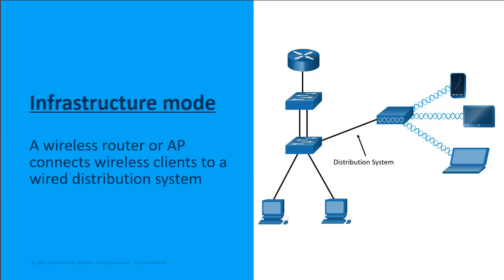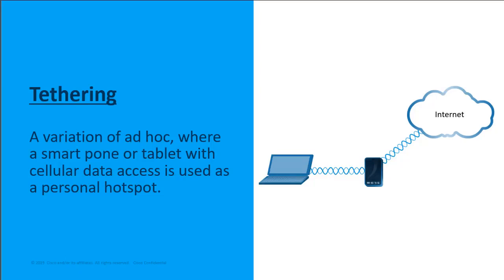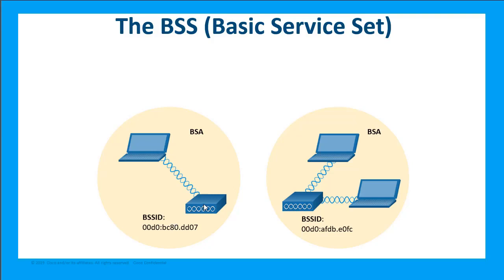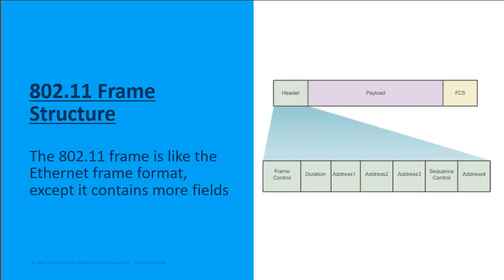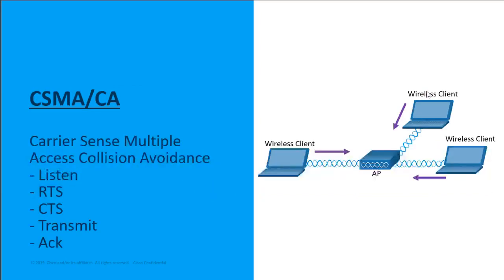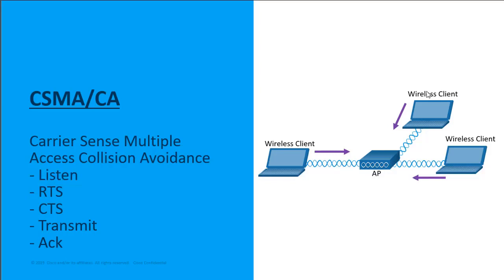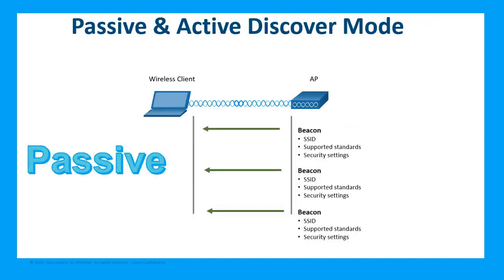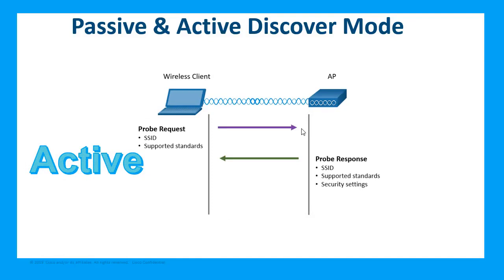WLAN Operation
Bridging Switching, Routing, and Wireless Essentials  WLAN Operation